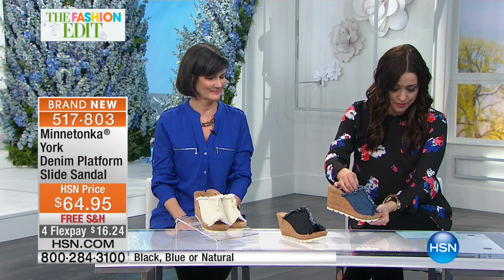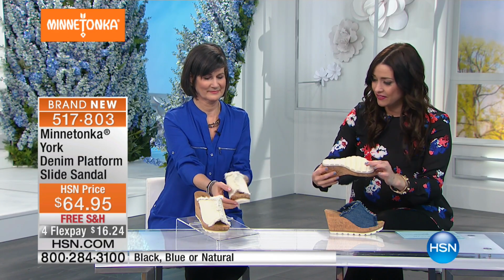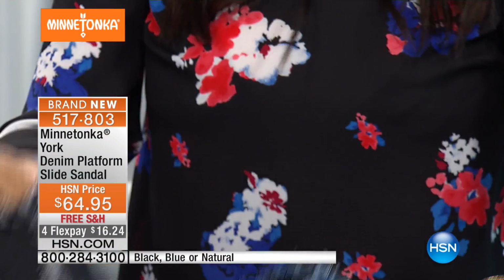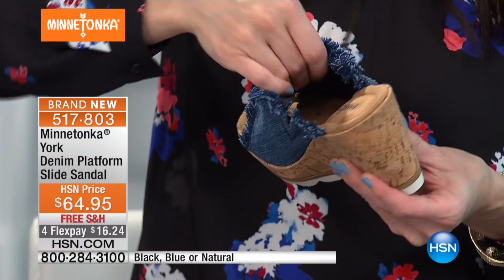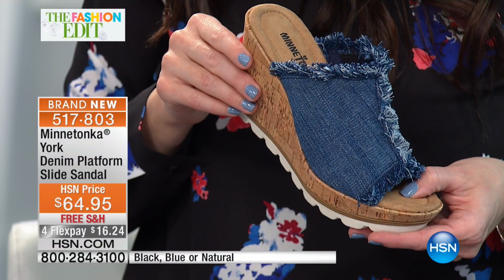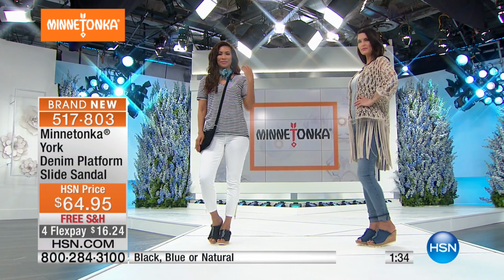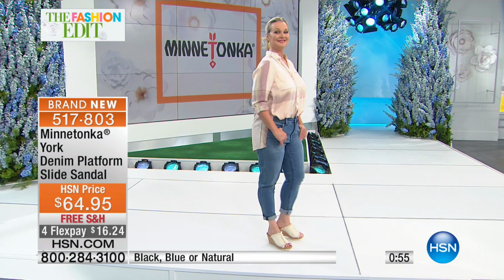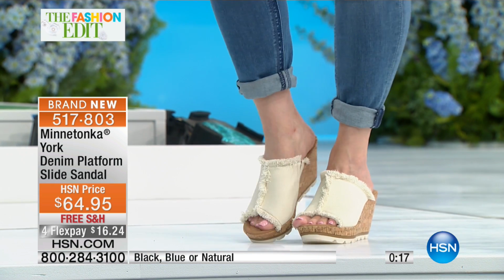Minnetonka York Platform Slide Sandal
Lofty look, downtoearth style. The York features a fringed denim or canvas upper built on a high, corkwrapped platform wedge. Pair them with shorts and...